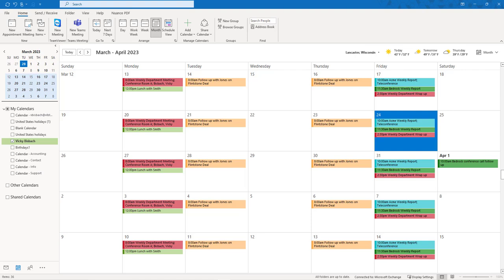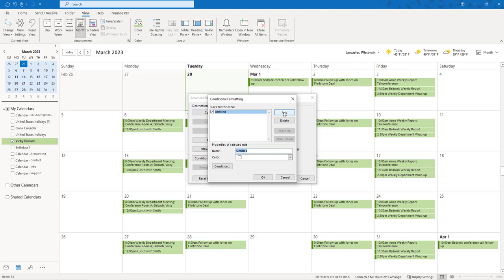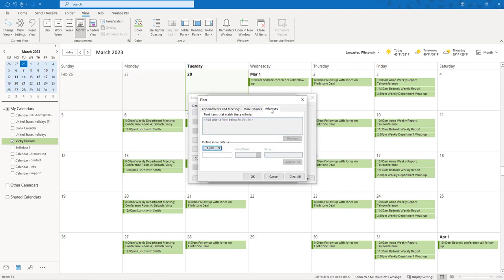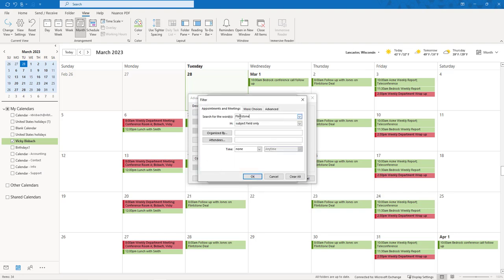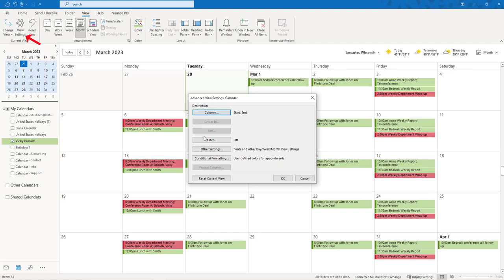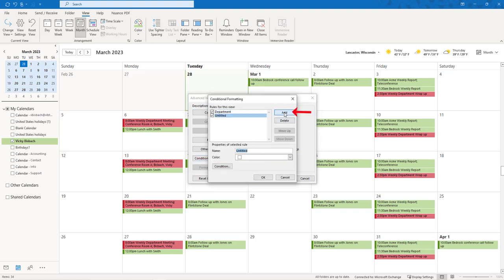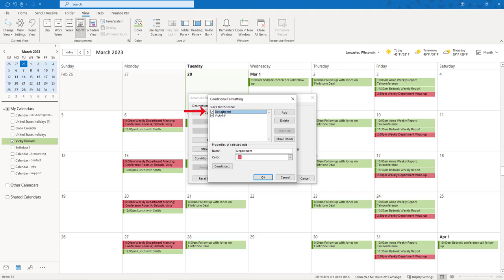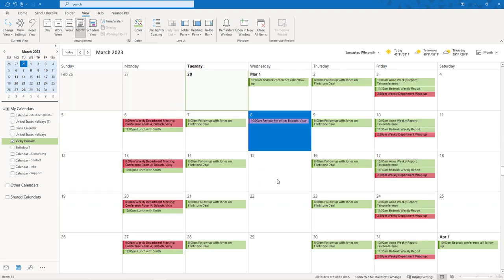How to Color Code Your Outlook Calendar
Color Code Outlook Calendar for Easier Viewing/Organizing

Learn how to Color Code your Outlook Calendar using Conditional Formatting